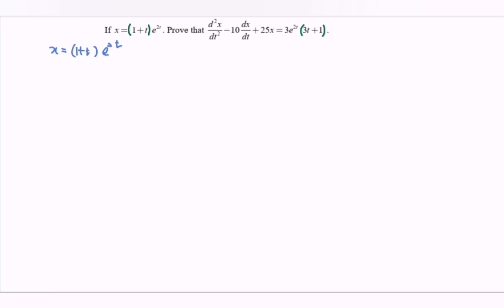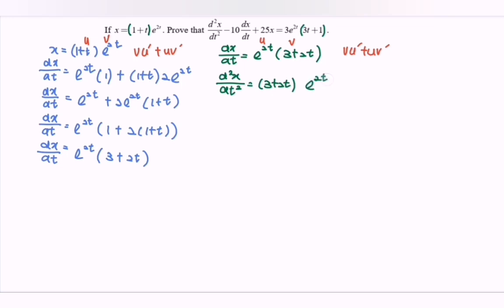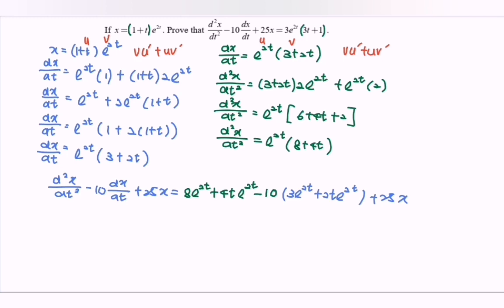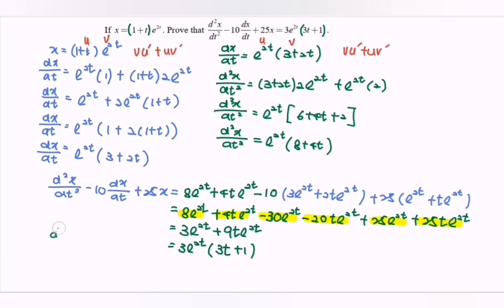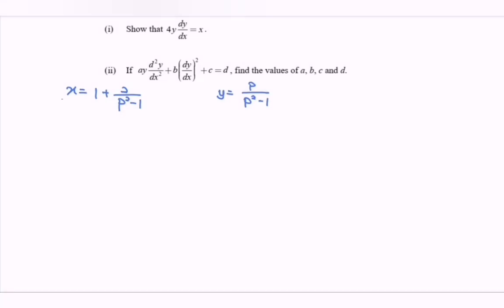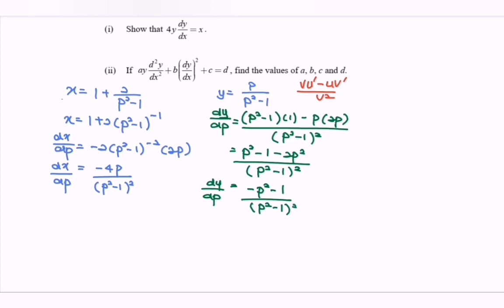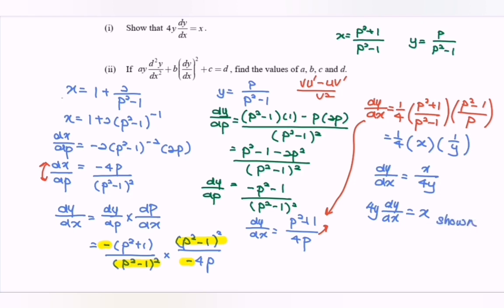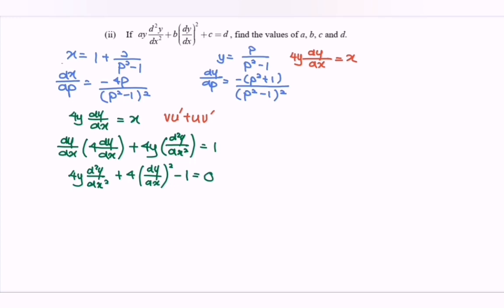Differentiation SM015 SET19 E6 Section B-Score A in PSPM I